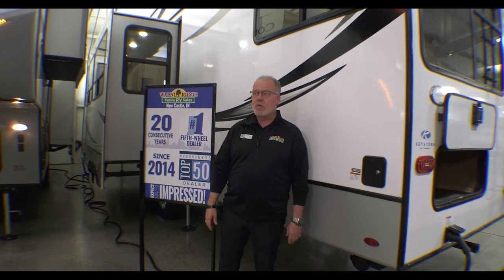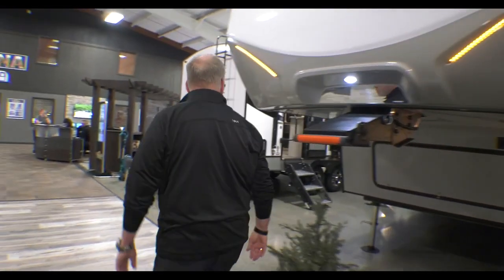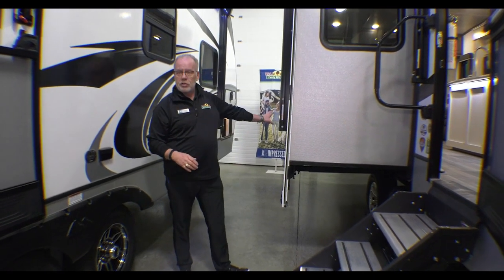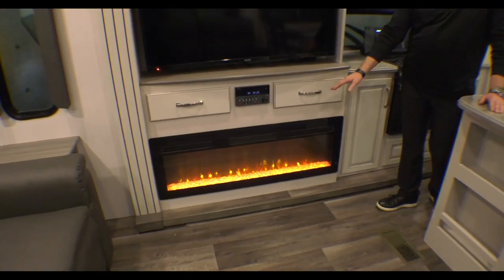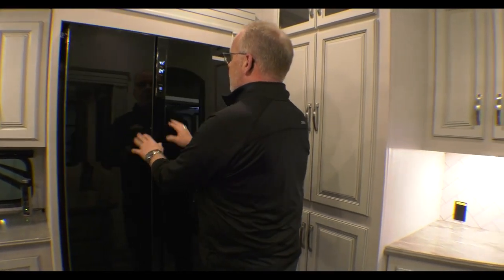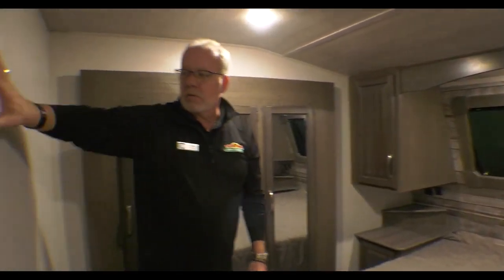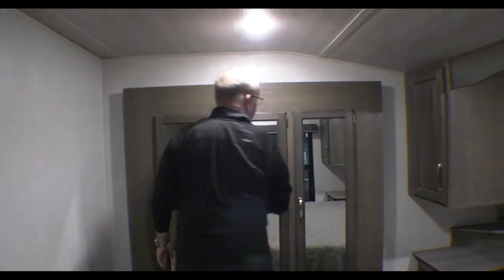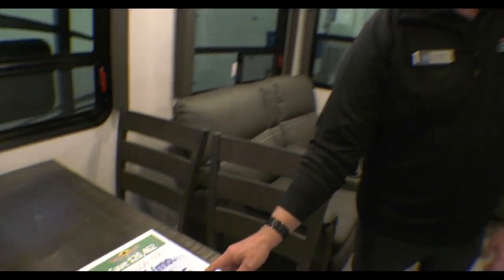2022 Cougar 290RLS - Full Walk Thru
2022 Cougar 290RLS - Full Walk Thru video.